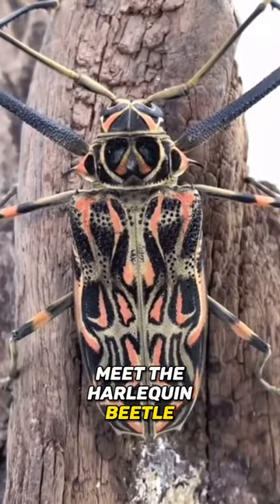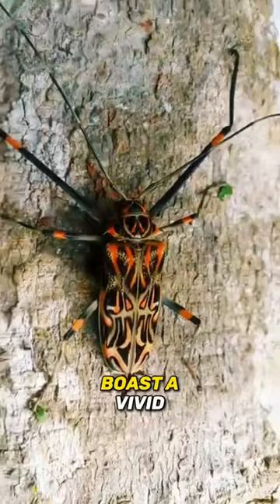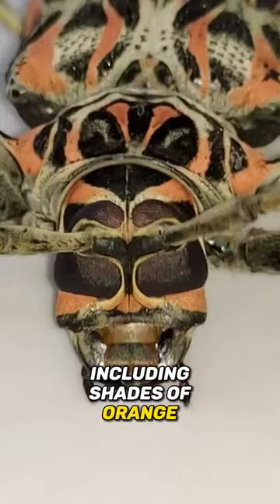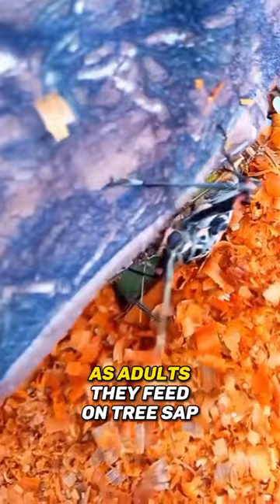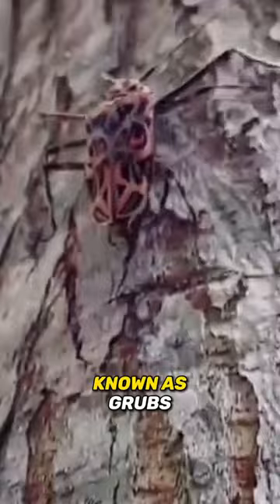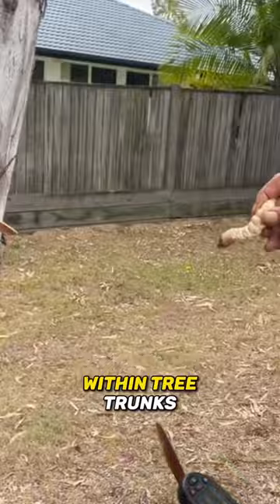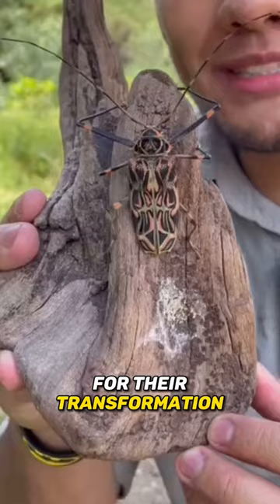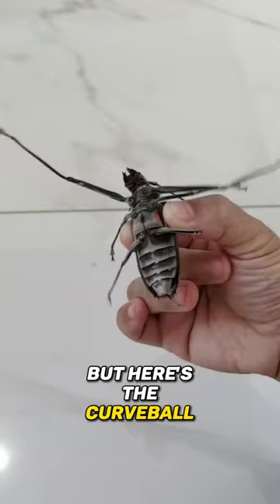Oblects I Never Thought Would Scream at Me - Harlequin Beetle 🪲